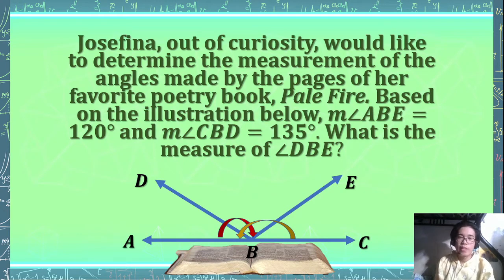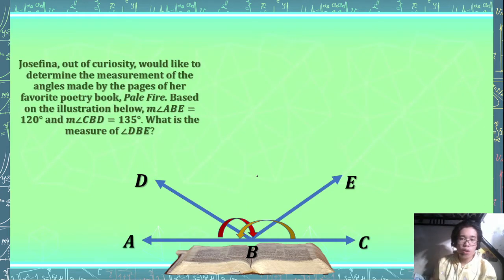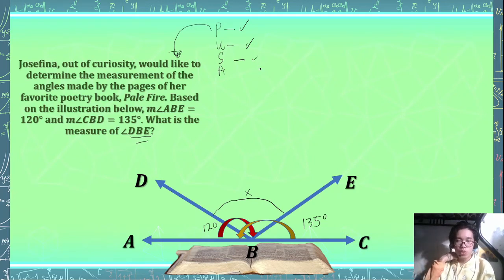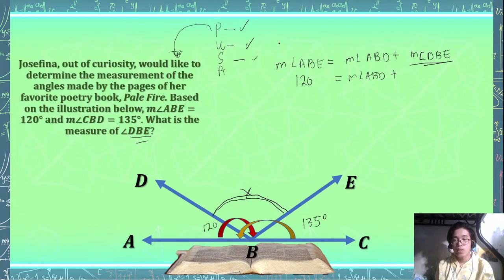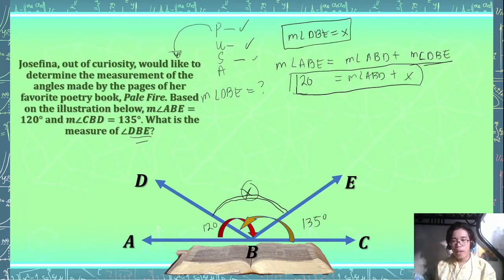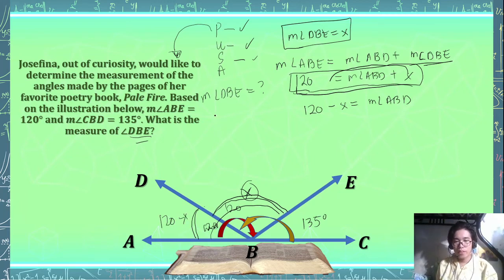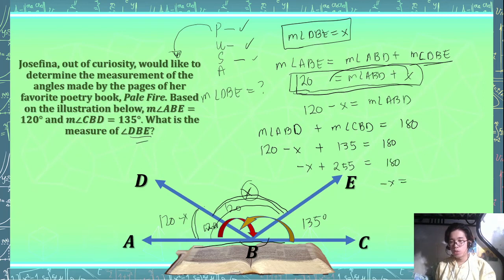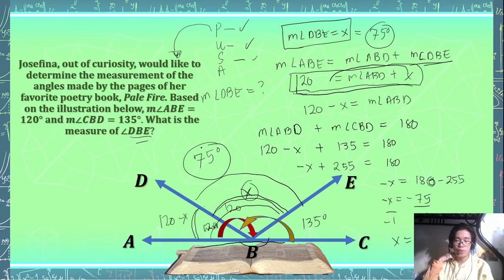GeomSolver 1.2 Angle Addition Postulate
Geometry
Grade 8, MSHS
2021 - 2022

Created using: FIlmora X